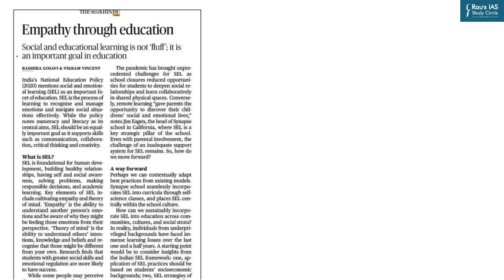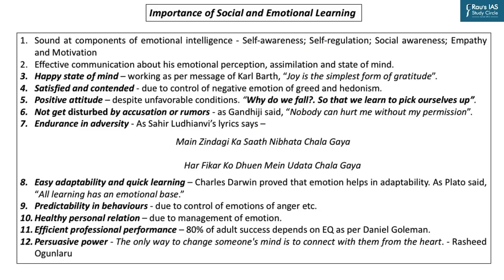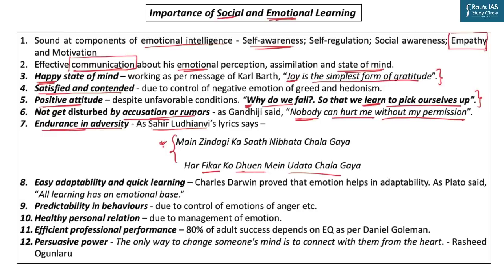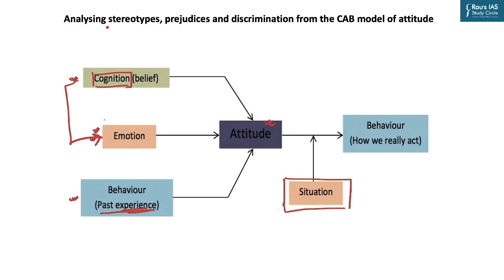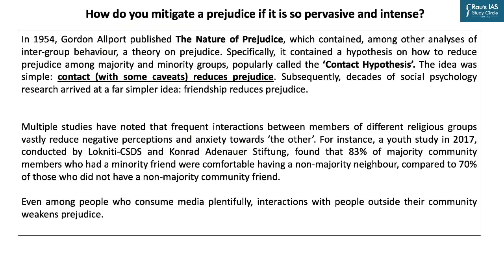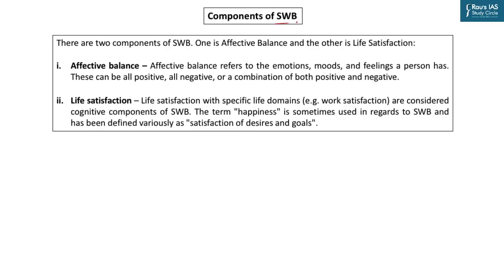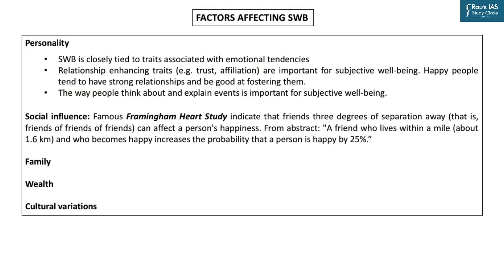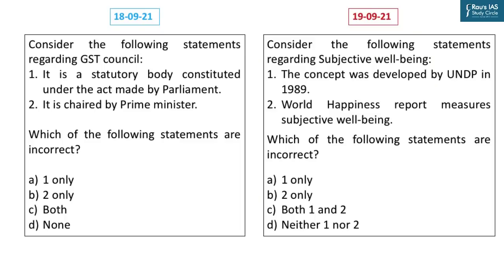THE HINDU Analysis, 20 September 2021 (Daily Current Affairs for UPSC IAS) – DNS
Presented by: Mr. Faizan Khan of Rau’s IAS Study Circle

1. Important announcement - (00:29)
2. Empathy through education – Ethics, integrity and aptitude – (00:50)
(Social and Emotional Learning)
3. The relative income, subjective well-being connects – Subjective Well Being – (17:12)
(Subjective Well Being)
4. QoD – (22:40)

# SocialandEmotionalLearning

►Link - UPSC MAINS 2020 – ANALYSIS OF GS PAPERS